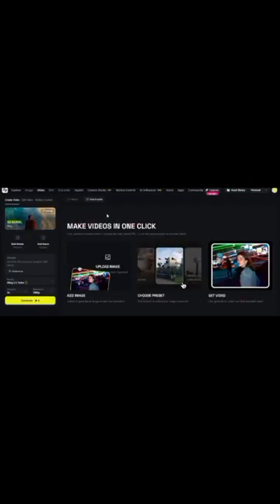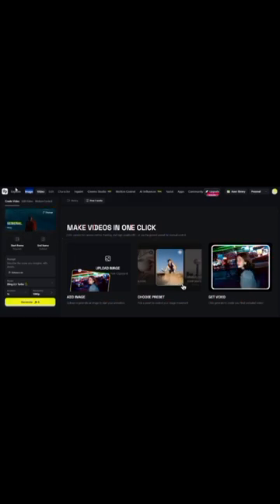Kling 3.0 Is Coming:Here’s What Creators Should Expect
Higgsfield is one of the fastest-growing GenAI companies, built with a clear mission: to make AI video creation genuinely creator-friendly.

Kling 3.0 is coming soon, and the AI community is already buzzing with expectations. In this pre-release video, I break down what’s known so far, what creators are hoping for, and why Kling 3.0 could be a major step forward for AI video generation.

This is not a full feature walkthrough — it’s about early signals, public discussions, and why creators are paying close attention ahead of launch. I also do a quick on-screen walkthrough of the Higgsfield.ai website so you can see where Kling 3.0 fits into the broader ecosystem.